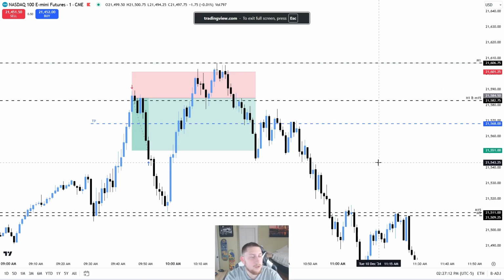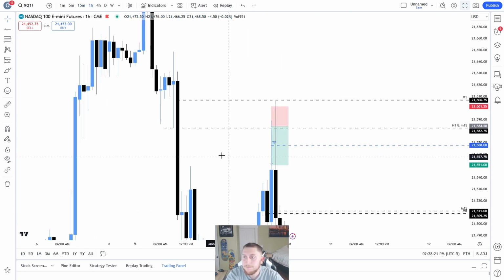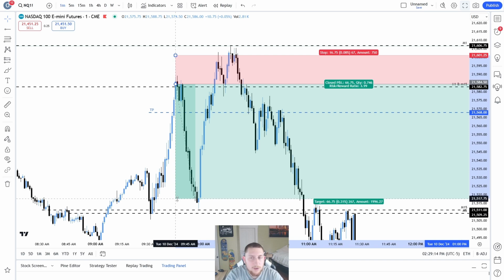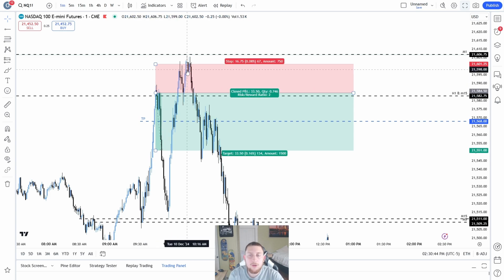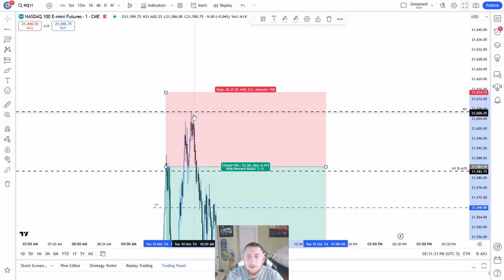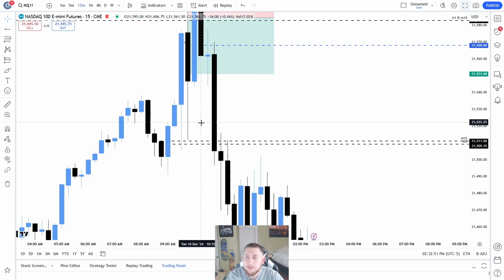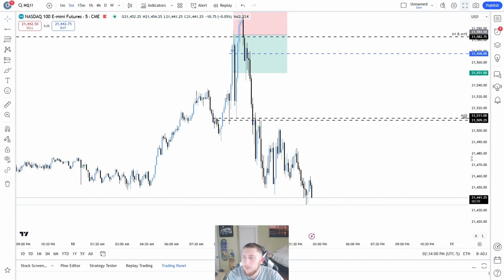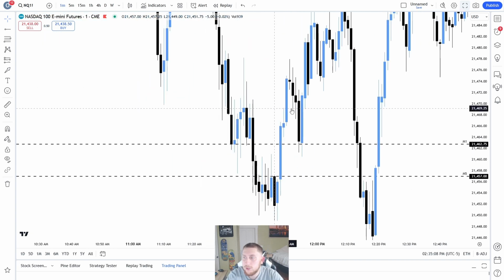I passed my Challenge account with this trade! (Trade Recap)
in this video i go over a trade that gave me a 1:2 which was good enough to pass my challenge. My analysis showed it was going to run a 1:3- 1:4